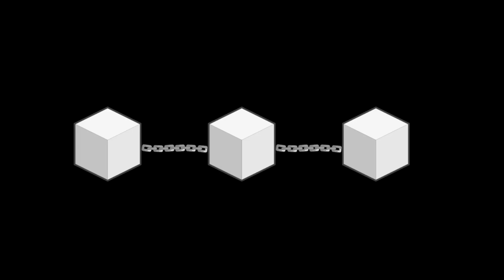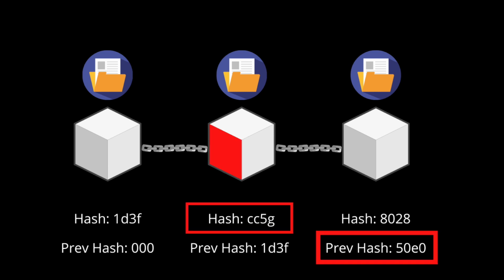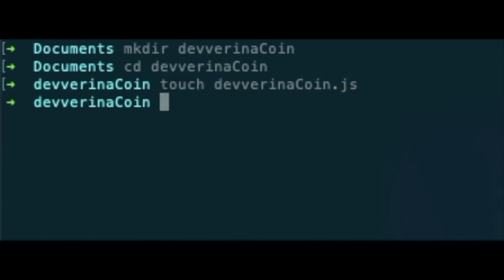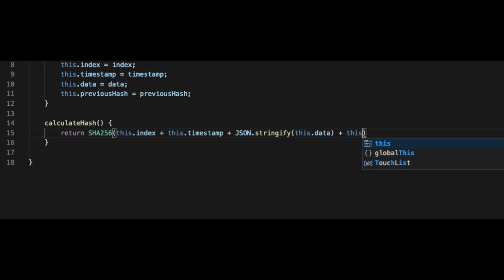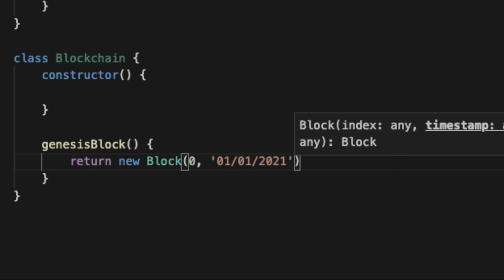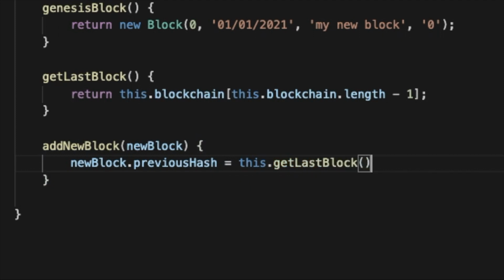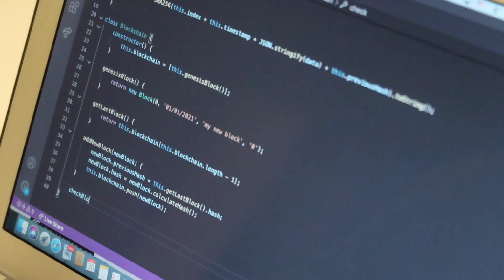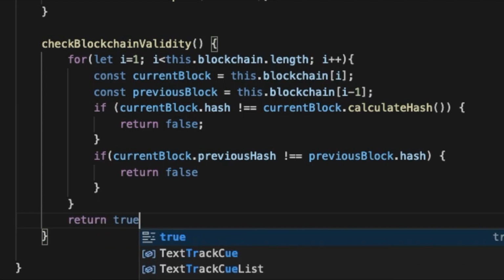I CREATED MY OWN CRYPTOCURRENCY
Hi everyone!

In this short skit I give an introduction to blockchain and create my own cryptocurrency.